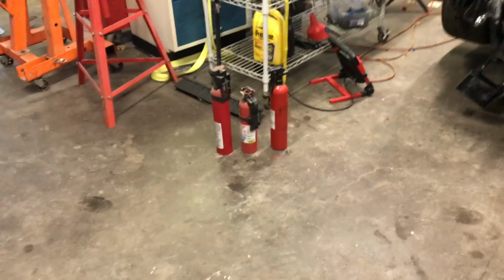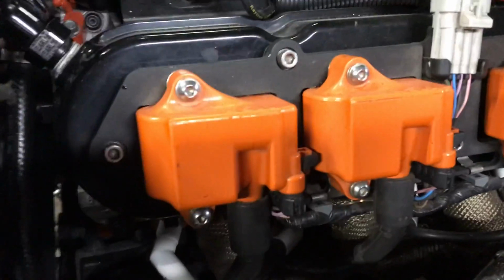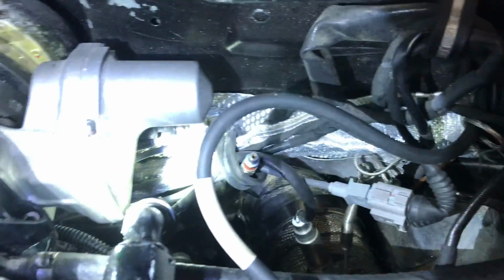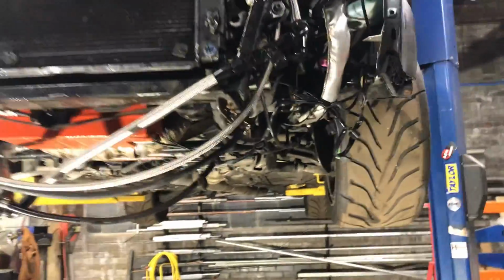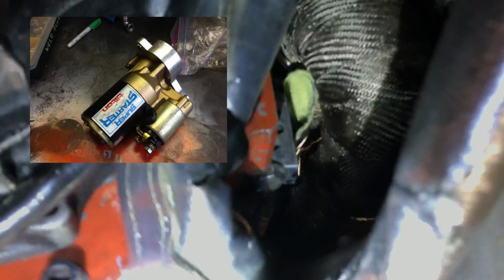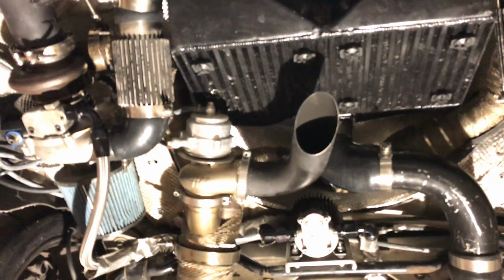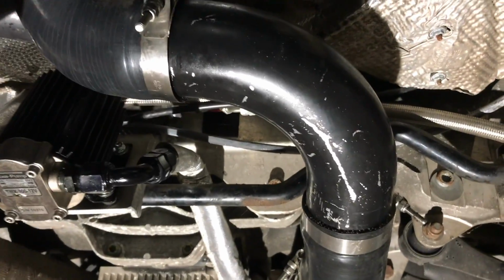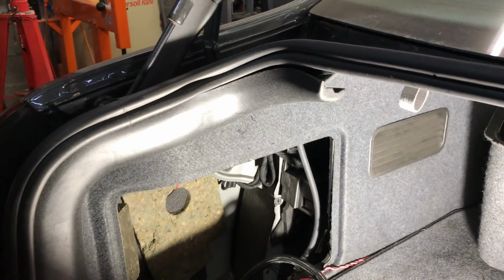Judas 2020 Part 2 - Walkthruogh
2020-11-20 Judas 2020 Part 2 -  Walkthrough

Detailed look at the Judas build and packaging. Not quite done yet, some cleanup here and there but close.